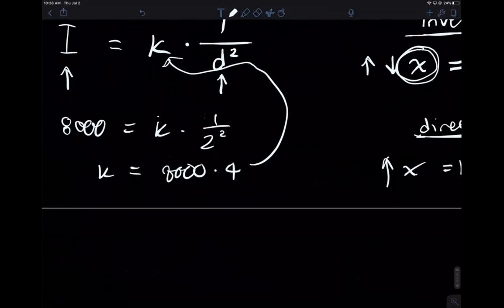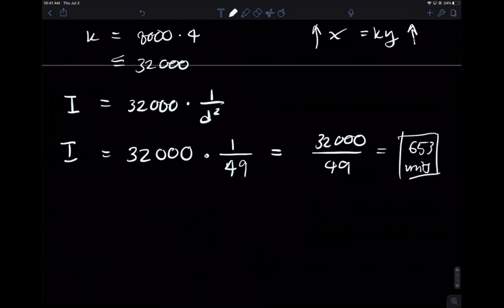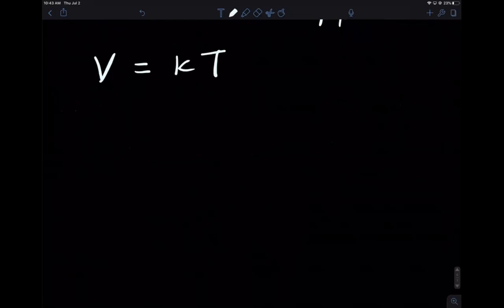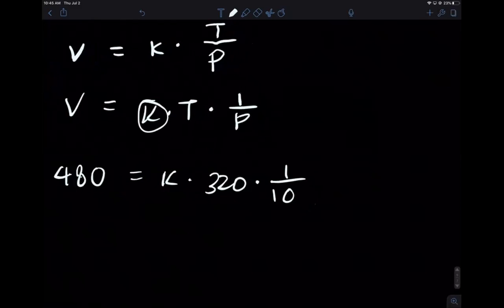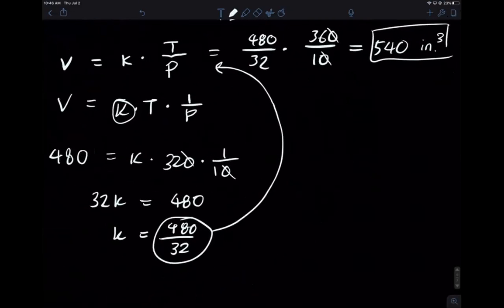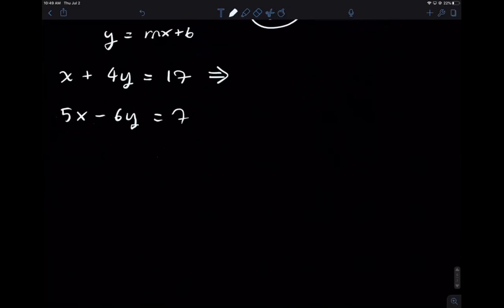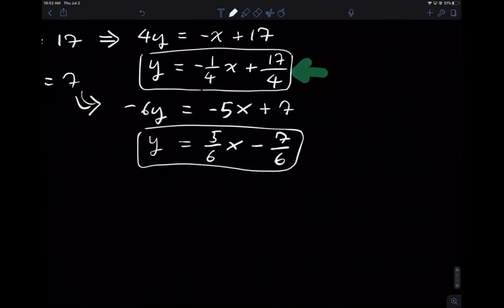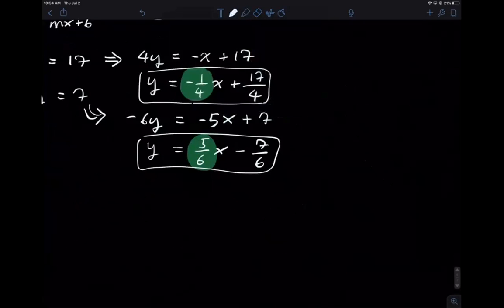[Algebra] Problem Solving Session #4 (Part 2/2)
Topics covered include: rate problems.